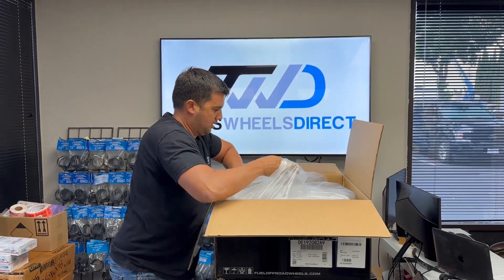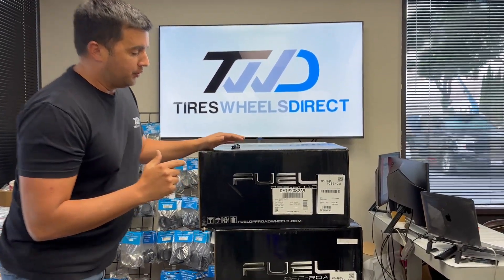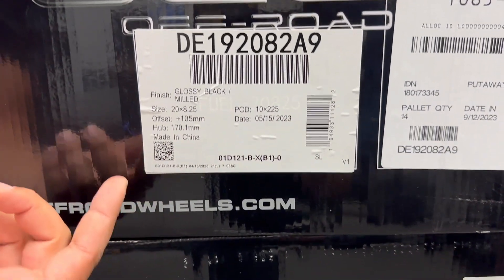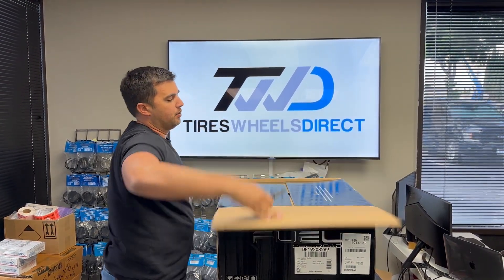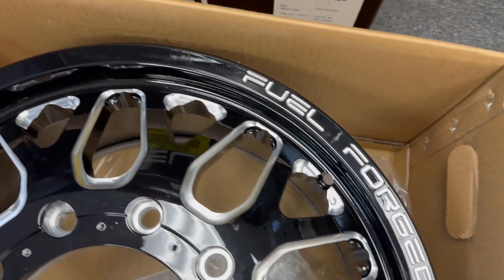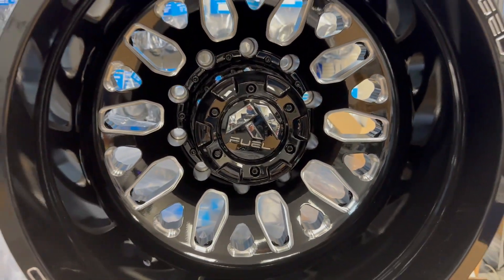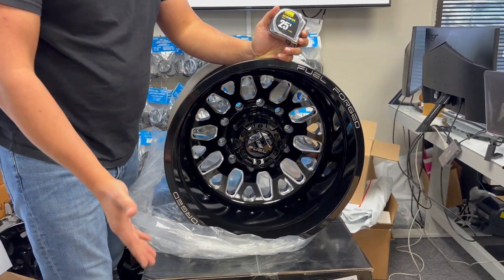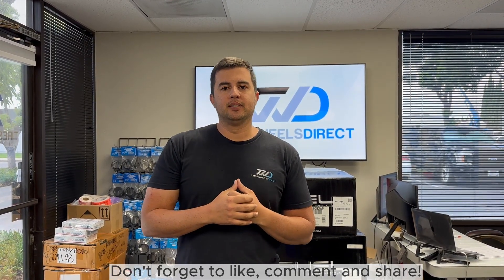Fuel Forge DE19 FF19D 20x8.25 10x225 +105 Offset in Glossy Black/Milled. PART